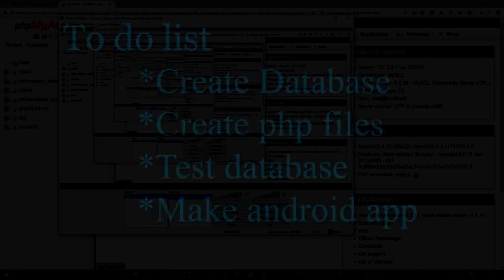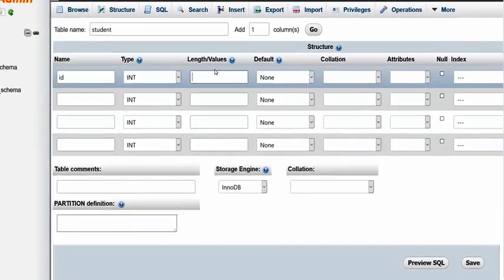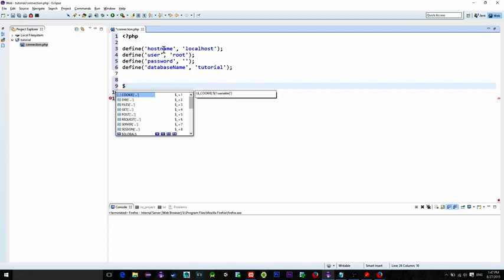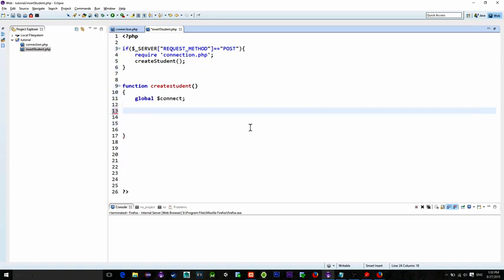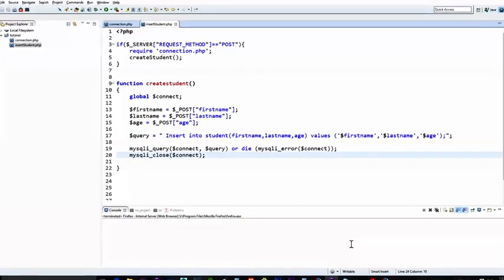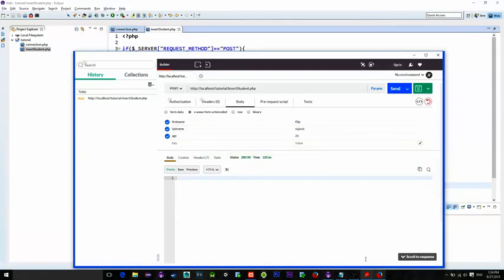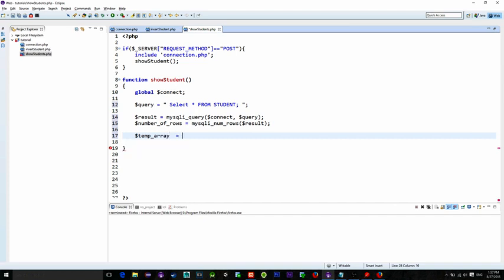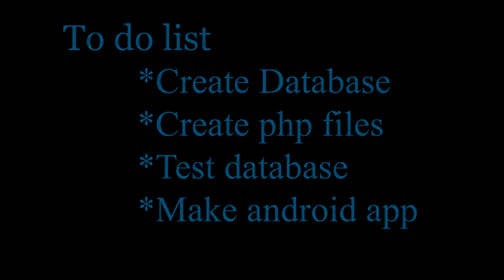Idfsdfsdfsdafasd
asdfsad fasd fsadf sdfsad fasdfasd fsadf sad fsdax
sdafas fasdf asd fdasfds fdasfsd

dsfsadfasdfdsafdsa